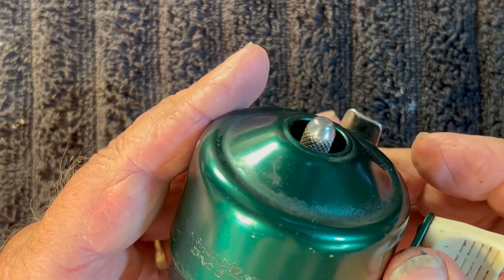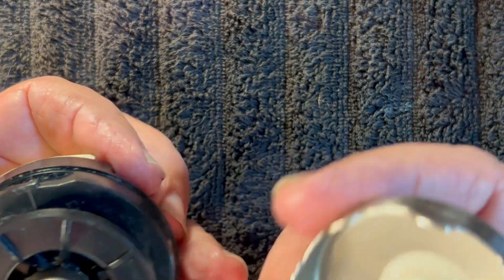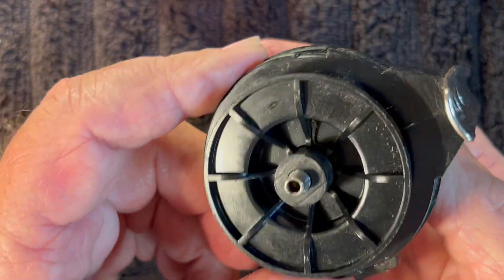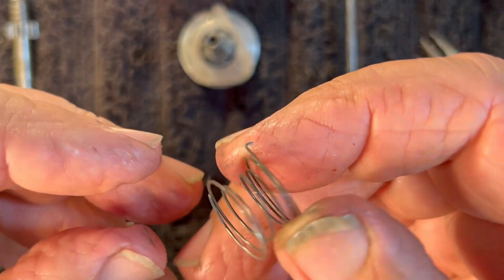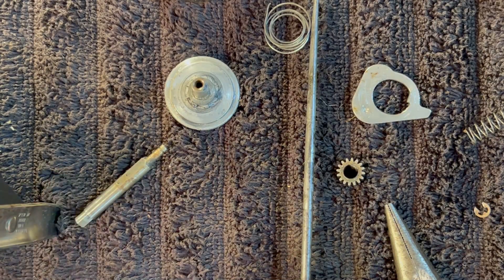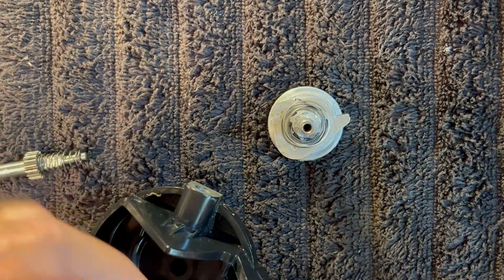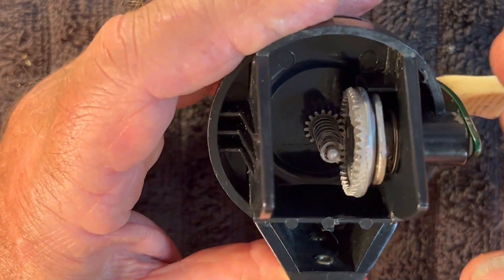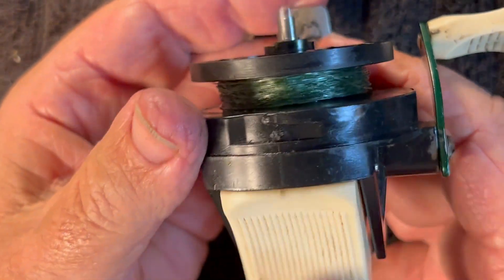Bronson Mustang 803 -- Service and Lubrication -- Young Martin's Reels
In this video we disassemble, clean, lubricate and reassemble a Bronson Mustang 803 spin-cast fishing reel.

You can join Young Martin’s Reels on Facebook@ YoungMartin’sReels | Facebook